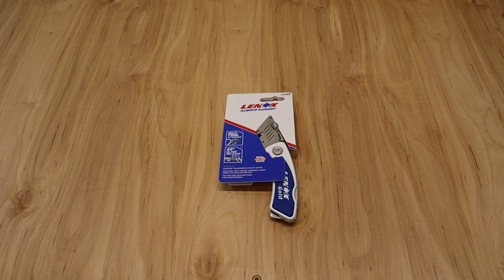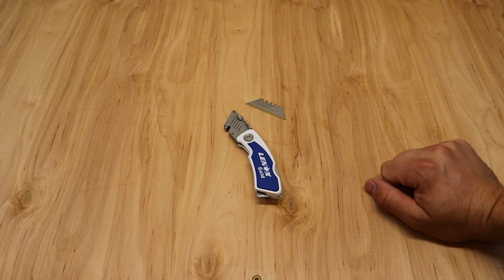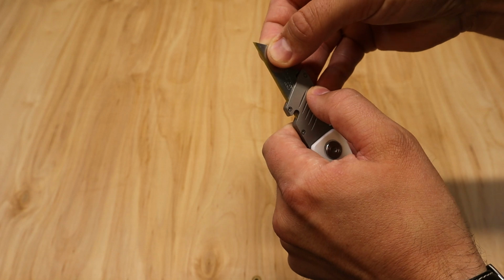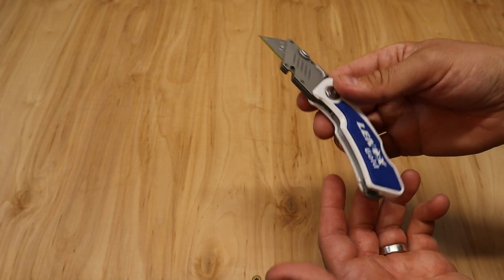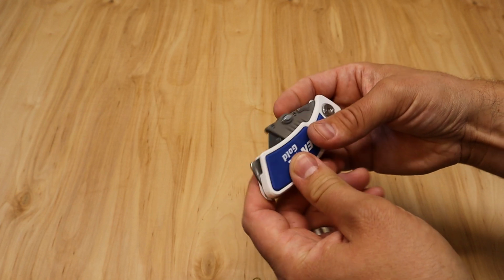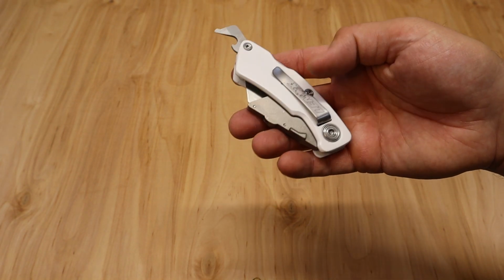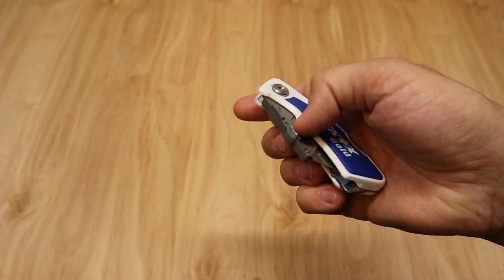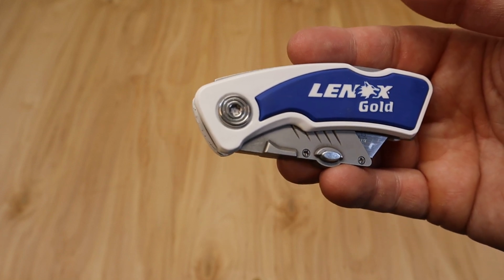LENOX GOLD Locking Tradesman Fixed Blade Folding Utility Knife - New 45 Degree Quick Change - Good?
LENOX GOLD Locking Tradesman Fixed Blade Folding Utility Knife - New 45 Degree Quick Change - Good or Fail?